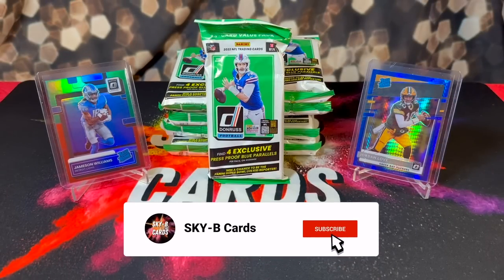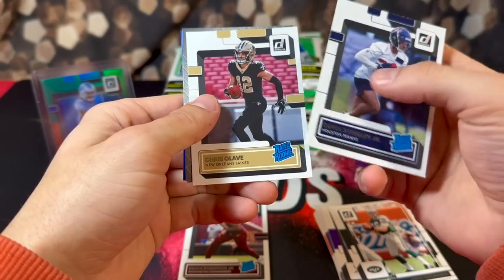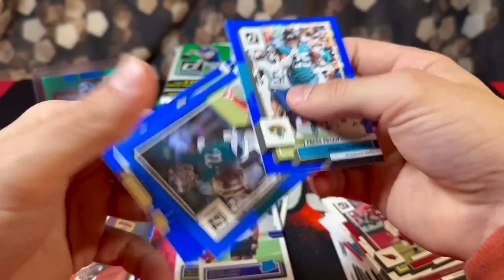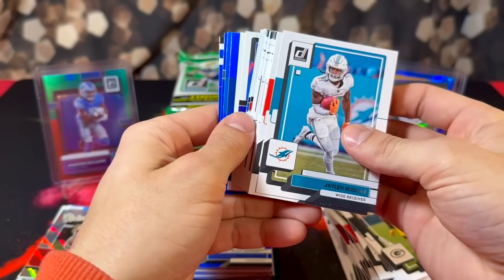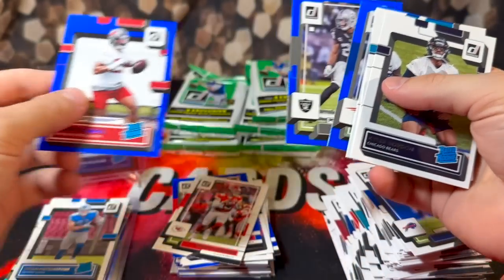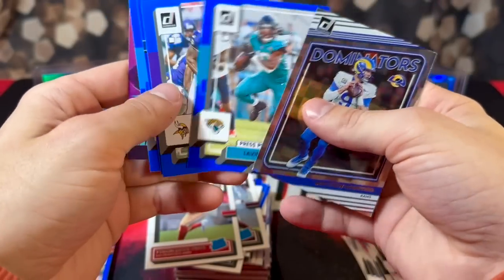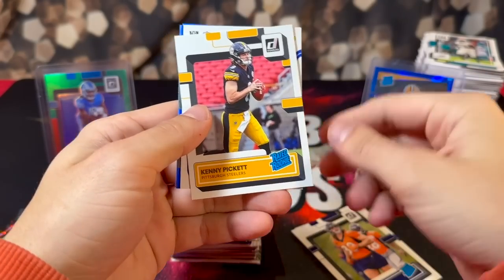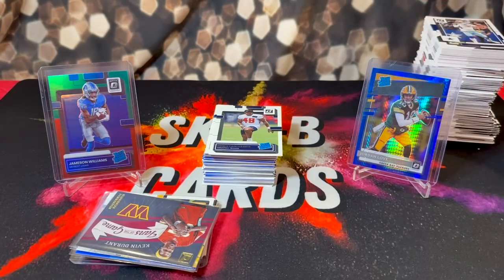*2022 DONRUSS FOOTBALL VALUE PACK REVIEW! 🏈 ARE THESE $10 PACKS WORTH IT? 🤔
SKYBCARDS.COM

Yo yoooo in this video we reviewed the brand new 2022 panini Donruss football value packs!! What was your favorite pull from the video? 🤔